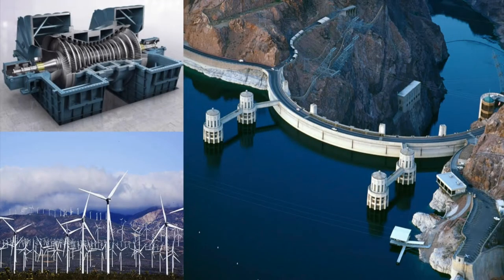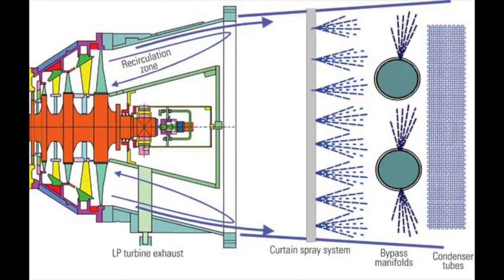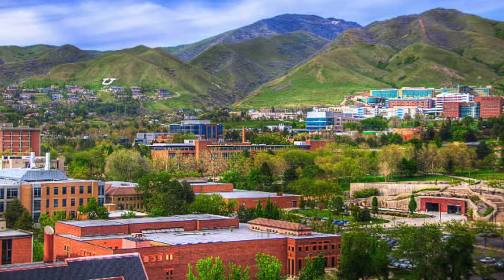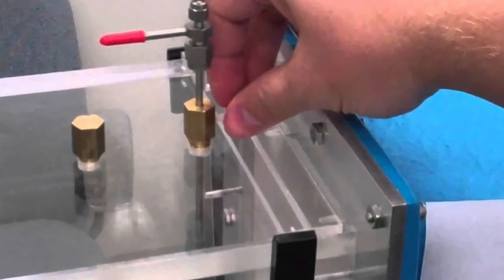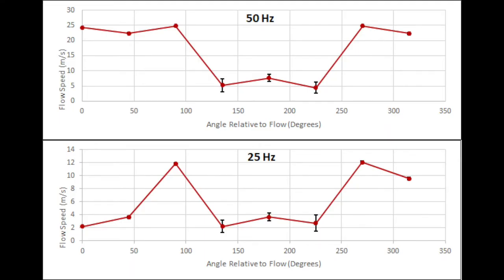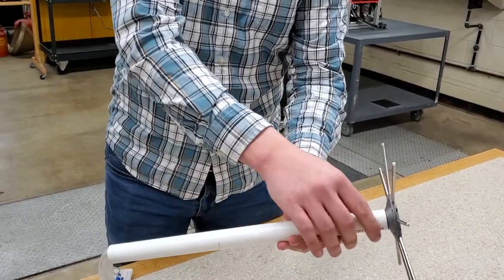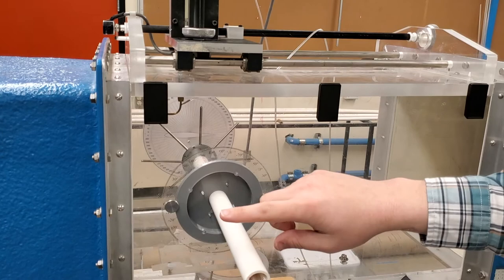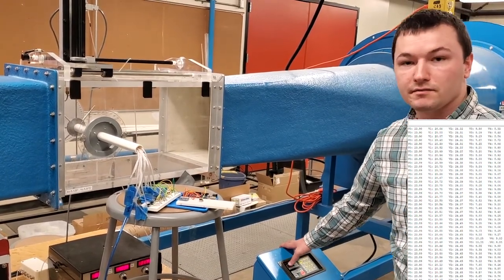Team 19 - Steam Turbine Exhaust Monitoring